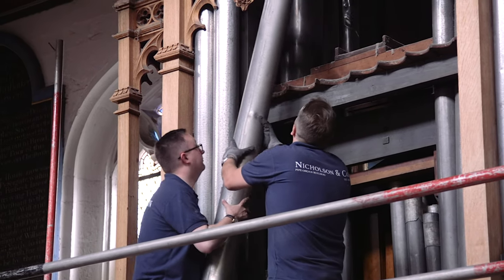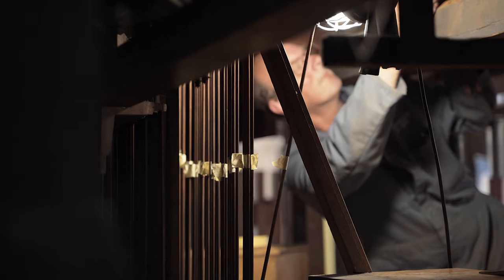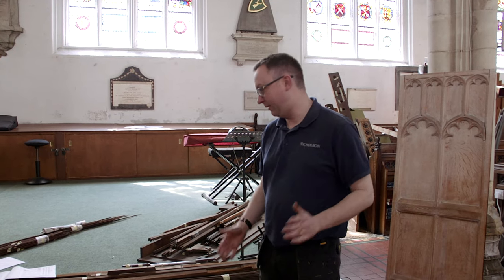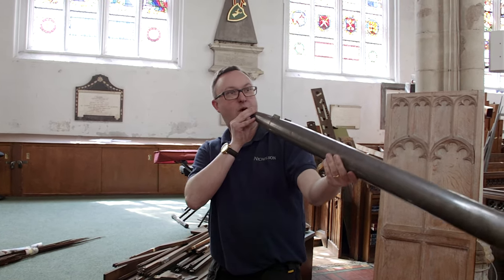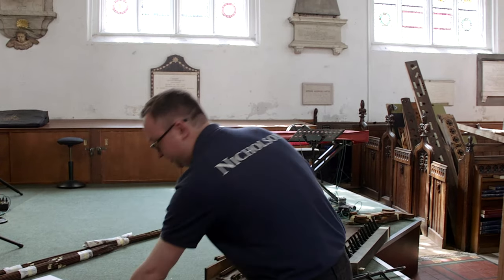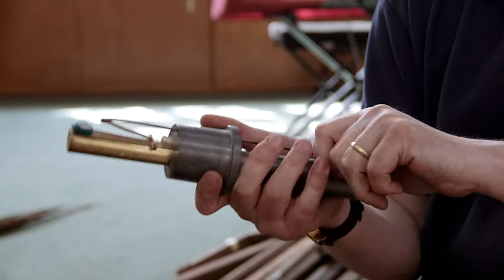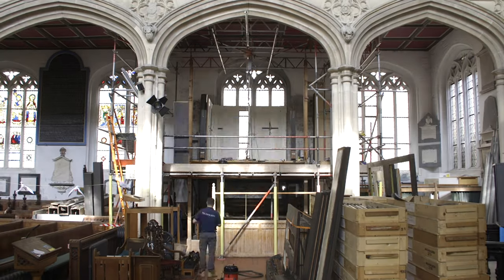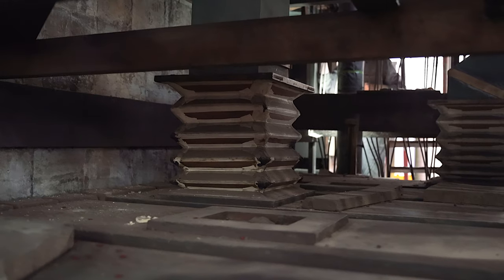Organ Removal Film